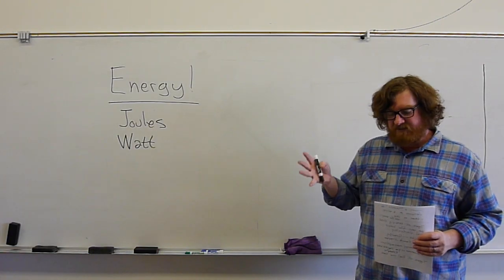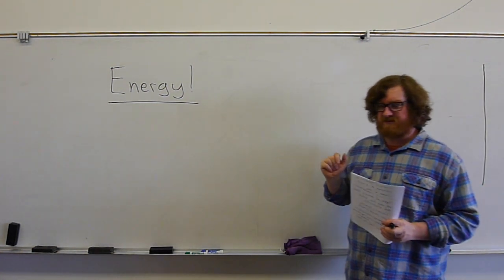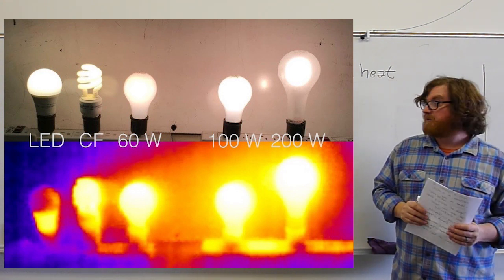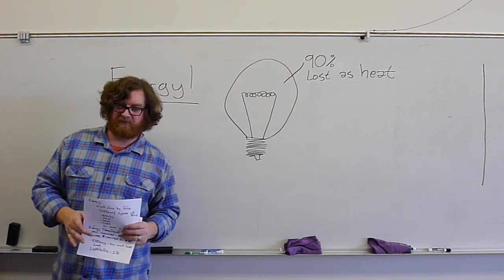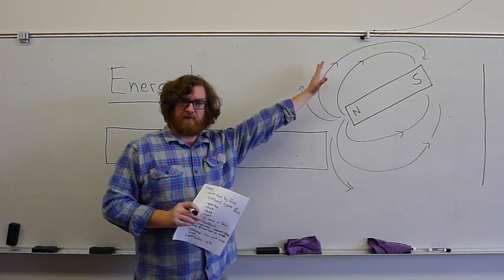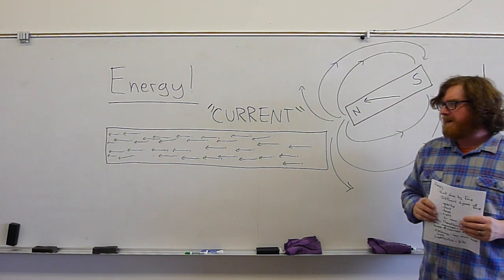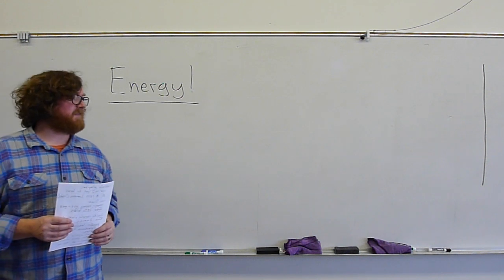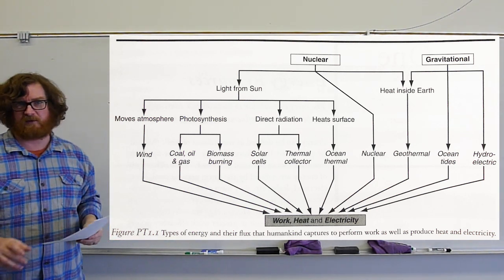Energy, efficiancy, and use